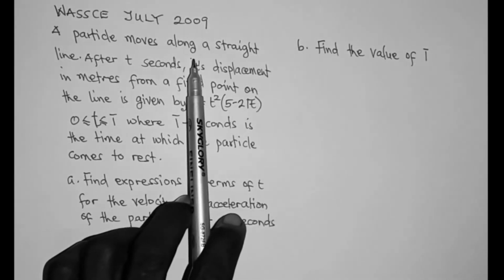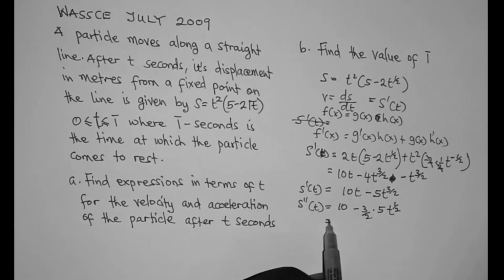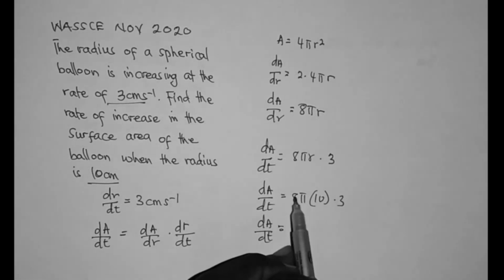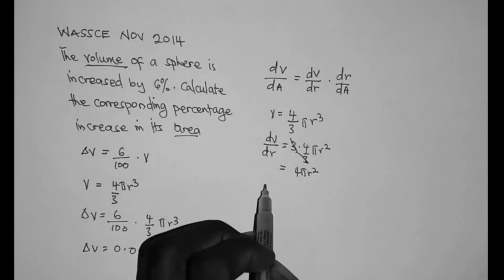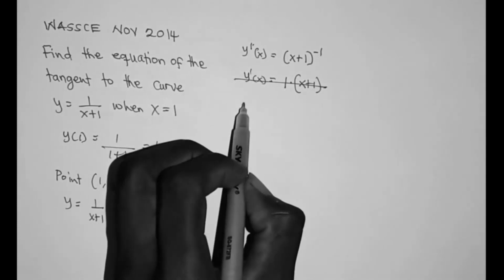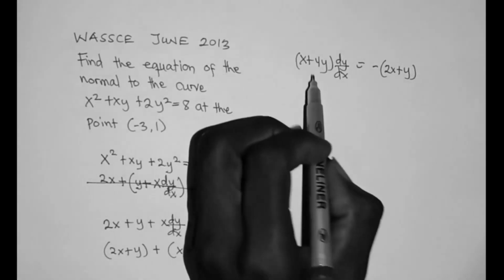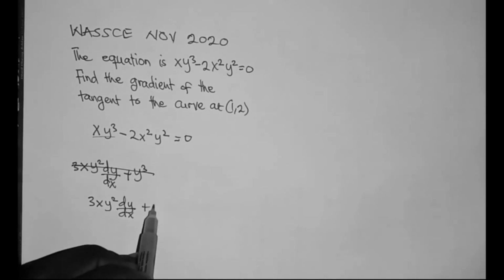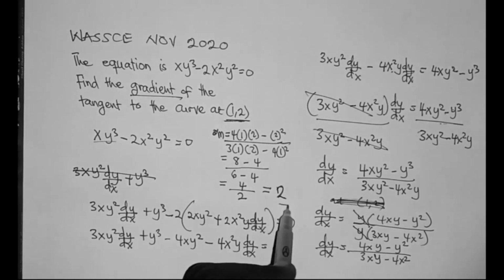Applications of Derivatives 3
This is a follow up to my previous video in the applications of Derivatives. you can access it through